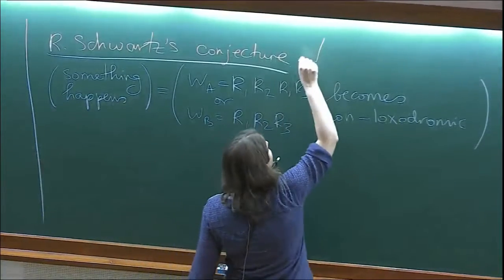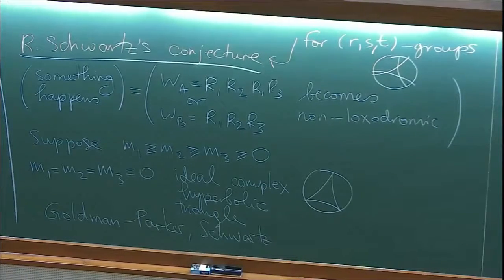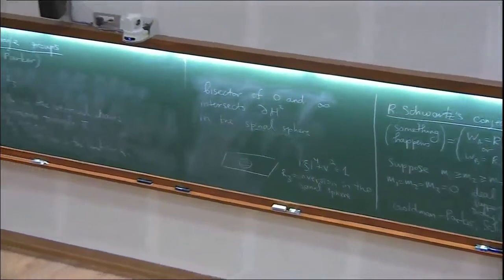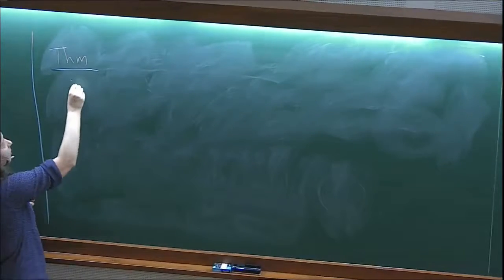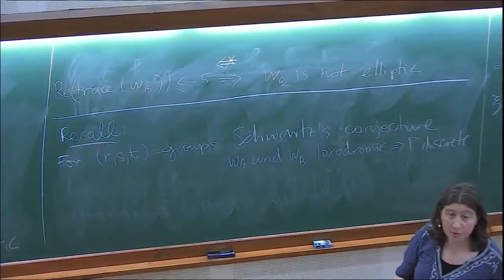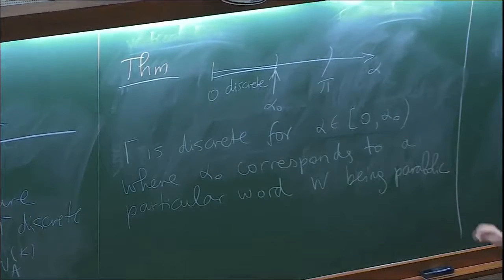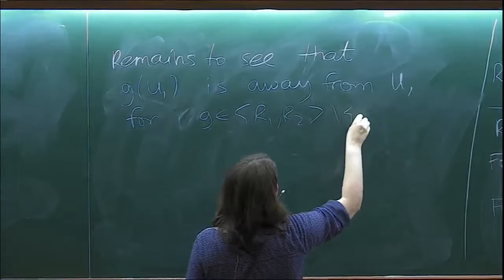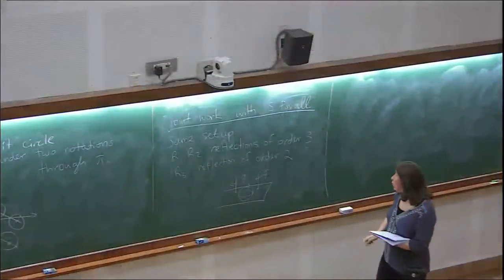On Ultra-Parallel Complex Hyperbolic Triangle Groups by Anna Pratoussevitch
SURFACE GROUP REPRESENTATIONS AND GEOMETRIC STRUCTURES

The focus of this discussion meeting will be geometric aspects of the representation spaces of surface groups into semi-simple Lie groups. Classical Teichmüller theory may be viewed as a starting point of the subject, and following the work of Labourie and Goldman, many exciting developments have taken place when the target group is SL(n, R). Recent work of Kapovich, Leeb and Porti have connected the subject with geometric group theory and higher rank symmetric spaces, opening up new horizons. The aim of this discussion meeting is to expose all these recent developments on the subject and to understand avenues for further directions. The program is an immediate follow up to the ICTS Advanced School: Geometry, Groups and Dynamics-2017.

0:00:00 Surface Group Representations and Geometric Structures
0:00:08 On Ultra - Parallel Complex Hyperbolic Triangle Groups
0:01:35 Complex hyperbolic plane
0:09:55 R. Schwartz's conjecture
0:16:05 What happens on the boundary?
0:20:01 Vertical chain & finite chain
0:30:34 Theorem
0:32:34 Remark
0:36:08 Recall
0:38:39 Theorem
0:45:36 Proof
0:54:46 Joint work with S.Povall
0:59:13 Results of the form
1:02:17 Q&A